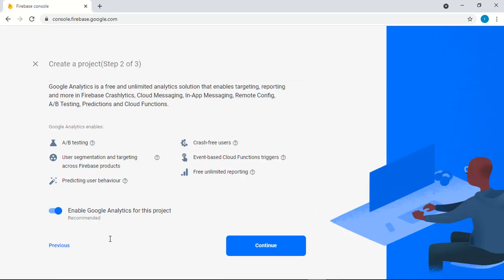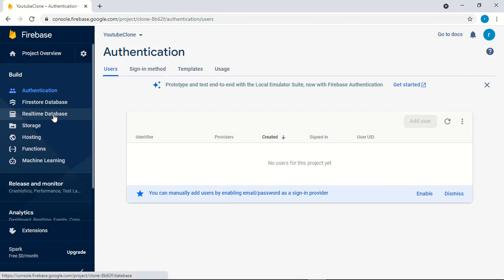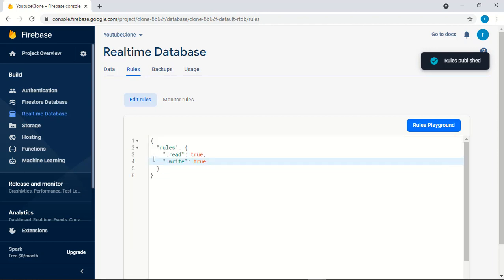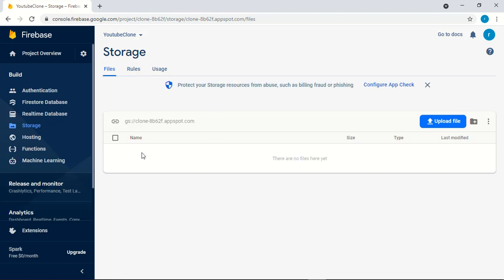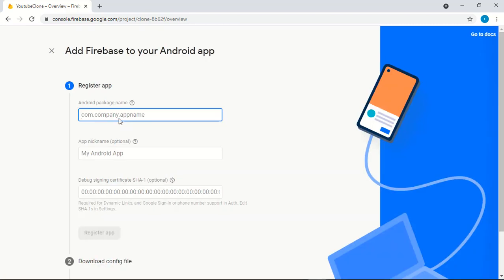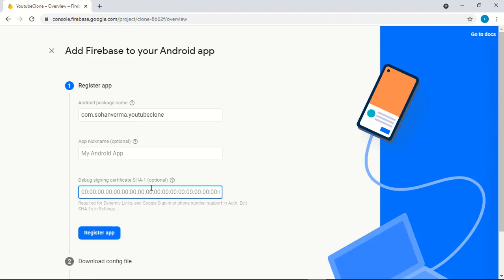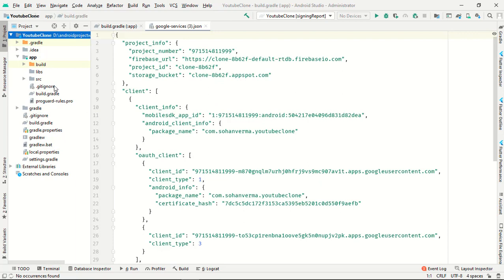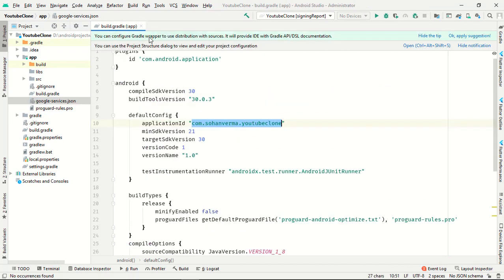Youtube Clone | Connect With Firebase | Android Studio | Part 4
In this video we gone connect our youtube clone project with firebase database and the some dependency like Auth to get login or register things.